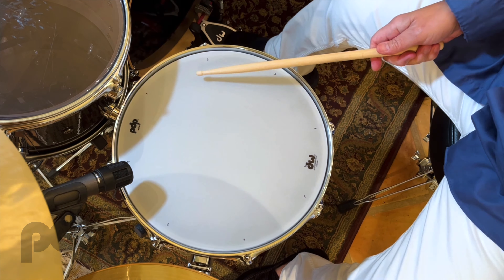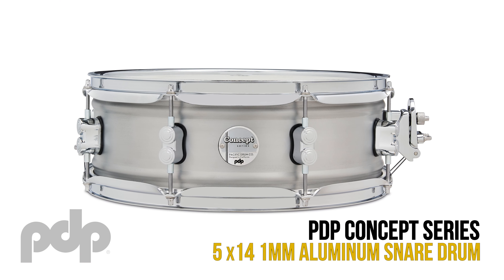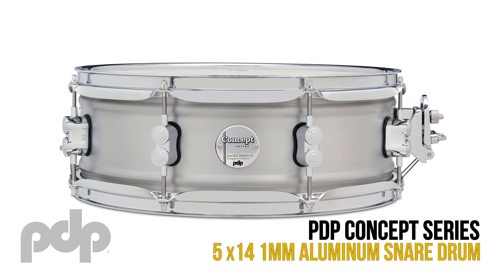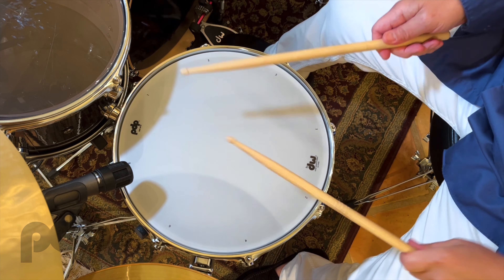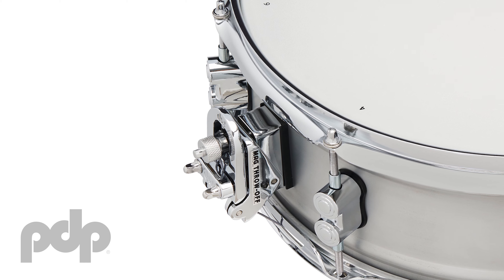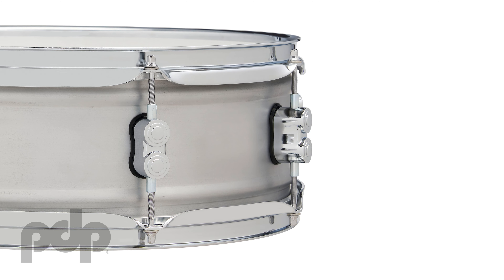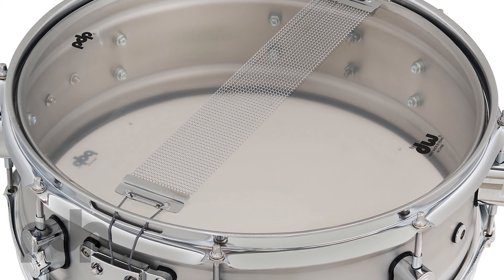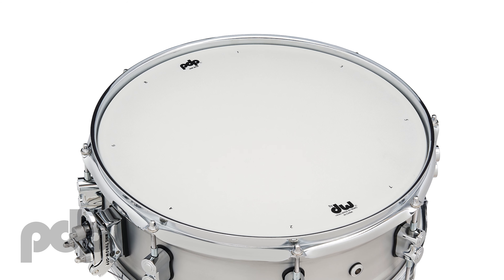Kirkee B and the PDP 5x14 Concept Series Aluminum Snare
Curt "Kirkee B" Bisquera shows you what the Concept Series 1mm Aluminum snare drum can do. The Concept Series Aluminum snare drum features a rolled and doubled-beaded 1mm aluminum shell that is brushed for a classy satin finish. Aluminum shells are a unique sonic alternative to stainless steel and offer a similar round attack and musical overtones, but with a much drier resonance. The chrome hardware is fitted with stylish dual-turret lugs and high-end DW appointments like a MAG Throw-off™, True-Pitch Tuning™ rods, and Remo heads. This snare is available in 5” x 14”.

PDSN0514NBAC